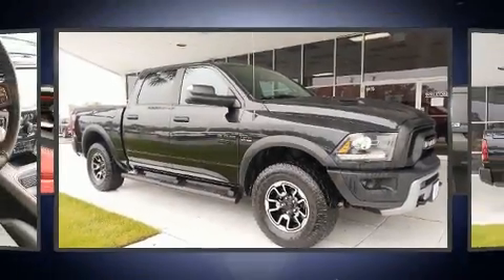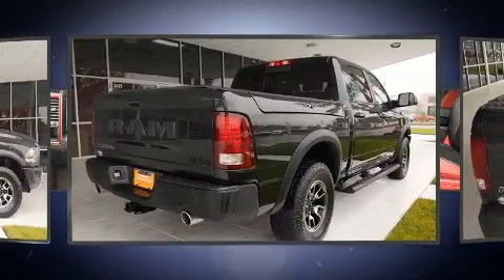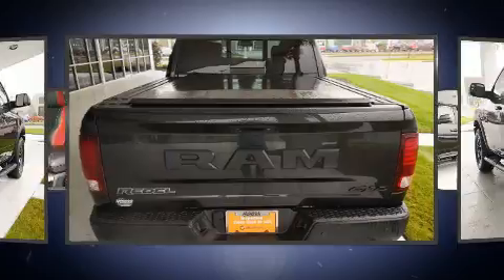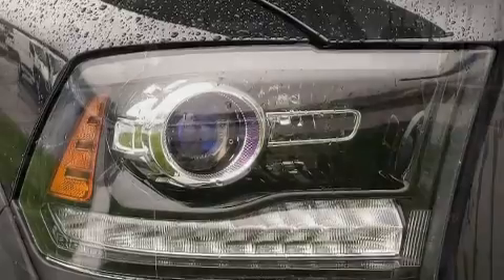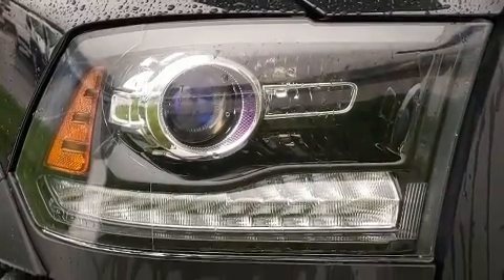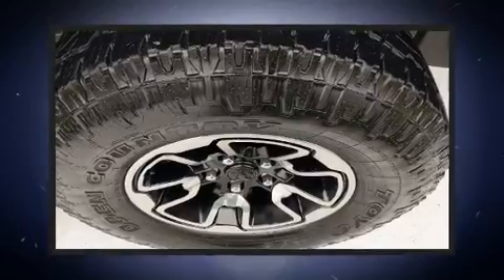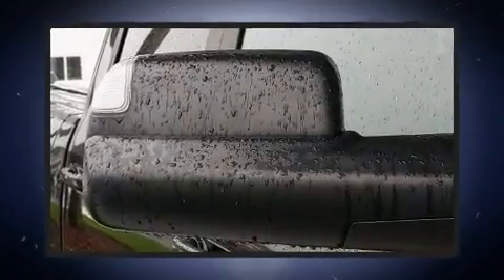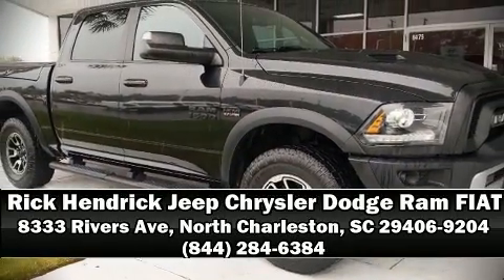2017 Ram 1500 Rebel in North Charleston, SC 29406-9204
Take command of the road in the 2017 Ram 1500 With less than 40,000 miles on the odometer, this truck lines up eagerly against competing models, delivering the perfect blend of power, safety and flair! It features four-wheel drive capabilities, a durable automatic transmission, and a powerful 8 cylinder engine. Top features include cruise control, power front seats, a leather steering wheel, a rear step bumper, turn signal indicator mirrors, power windows, a bedliner, and air conditioning. For drivers who enjoy the natural environment, a power moon roof allows an infusion of fresh air. Audio features include an AM/FM radio, and 10 speakers, providing excellent sound throughout the cabin. Safety equipment has been integrated throughout, including: dual front impact airbags with occupant sensing airbag, front side impact airbags, traction control, brake assist, a panic alarm, an emergency communication system, and 4 wheel disc brakes with ABS. Safety and maximum capability are assured via self leveling rear suspension, which maintains optimal driving geometry. It also arrives with a Carfax history report, providing you peace of mind with detailed information. We have the vehicle you've been searching for at a price you can afford. Please don't hesitate to give us a call.